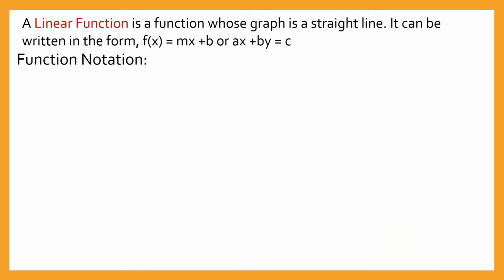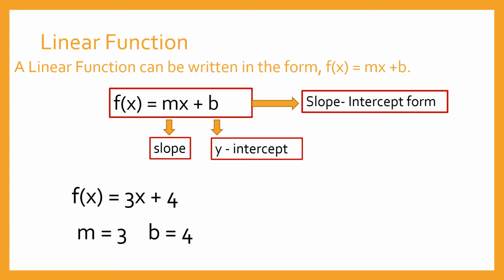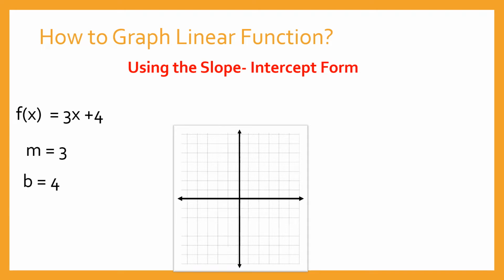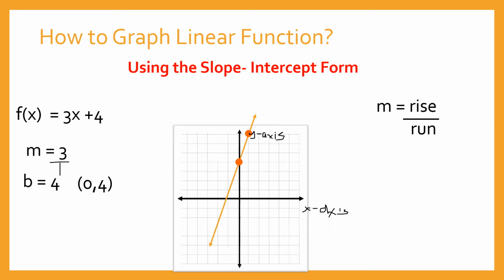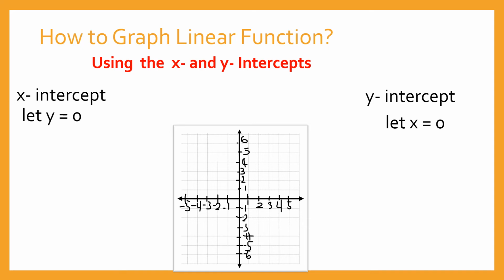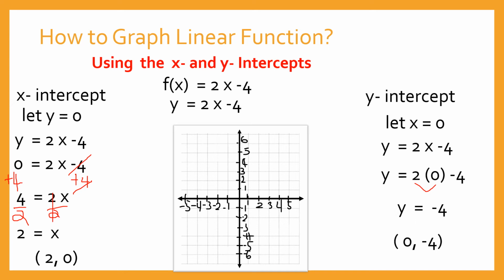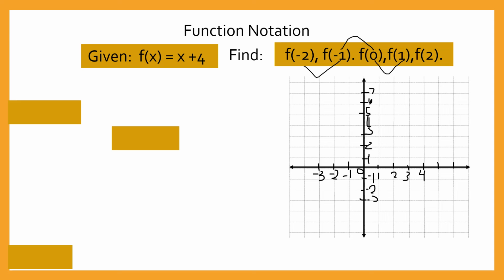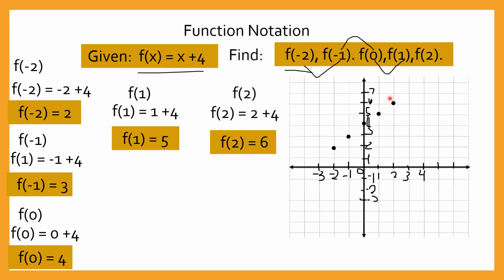Graphs of Linear Functions//Grade 8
This video is about how to graph linear functions. It shows the different ways on how to graph the function